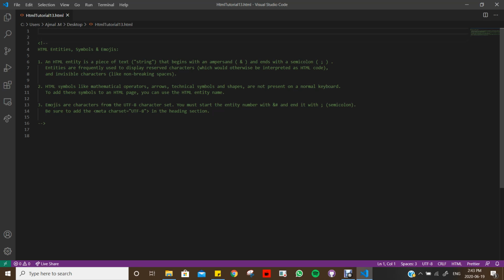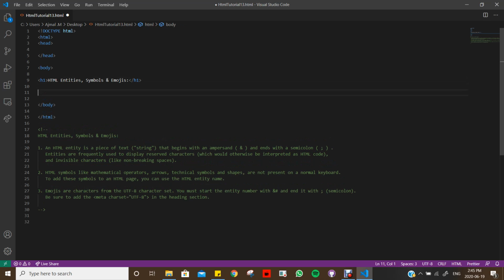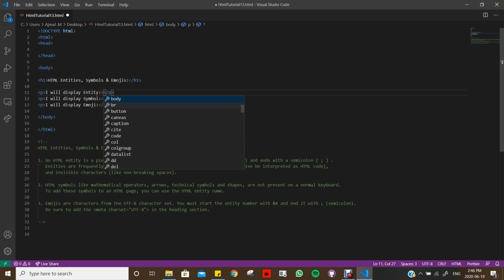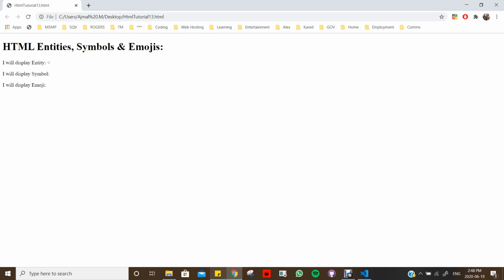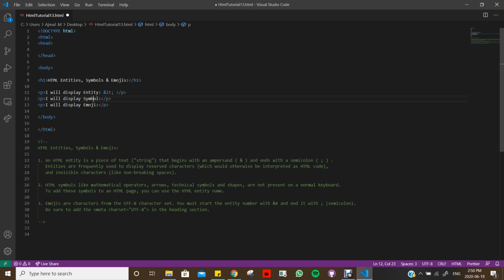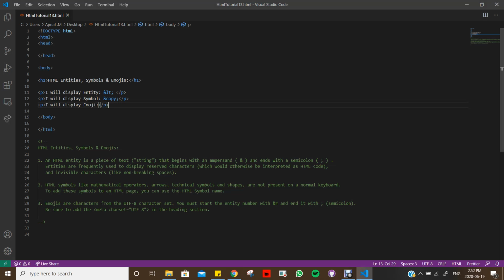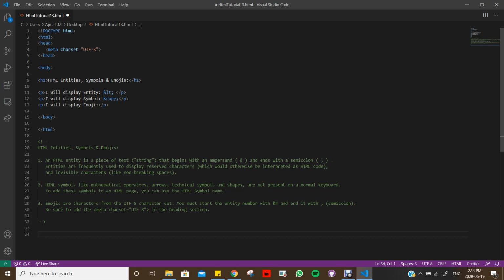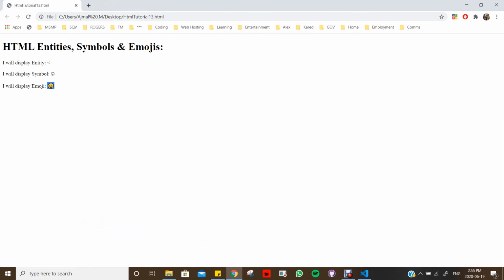HTML Tutorials for Absolute Beginners - 13 - Entities, Symbols & Emojis:)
In this tutorial I will demonstrate how to code Entities, Symbols & Emojis:) on your HTML doc...